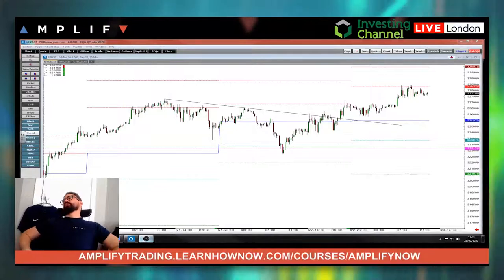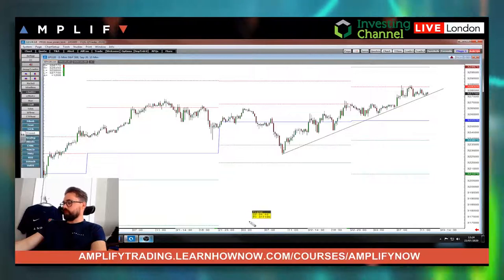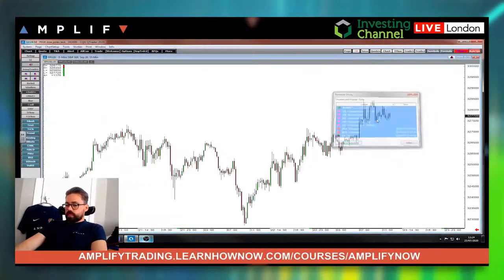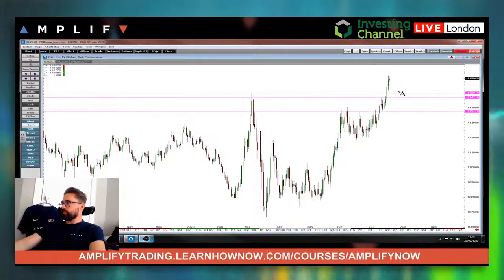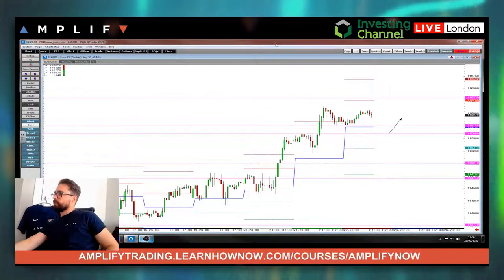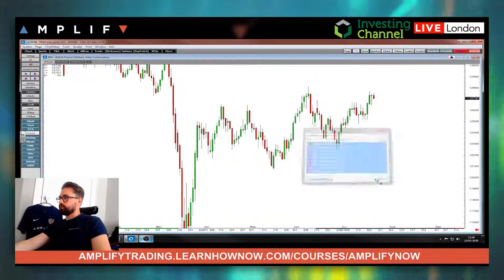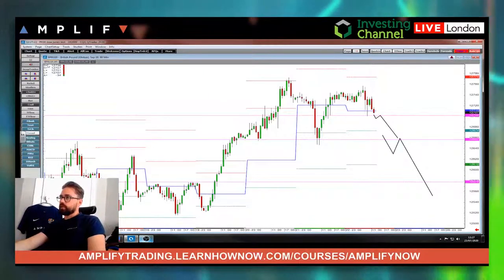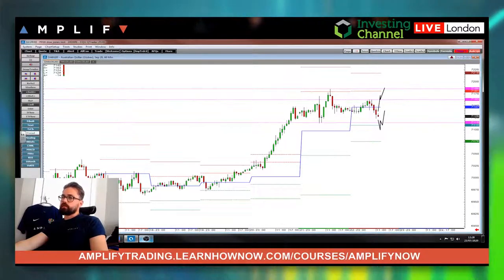Amplify's Daily Trading Update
Today Sam talks about SPX which continues to climb higher, the steadily rising DJIA, a few currency pairs and his usual set of commodities.